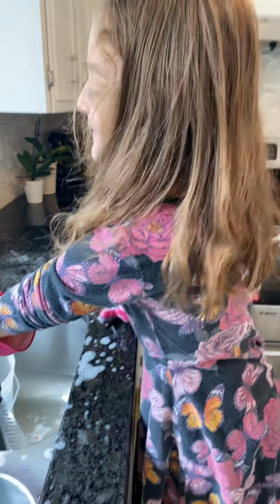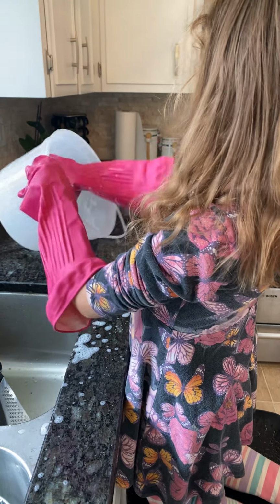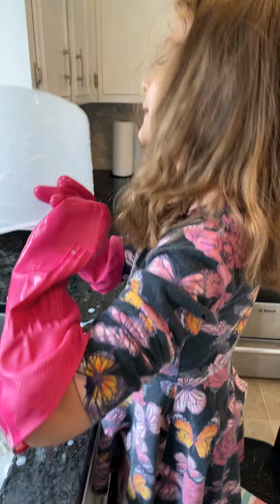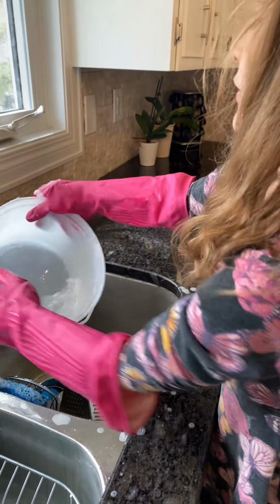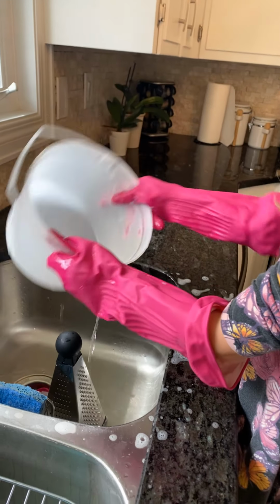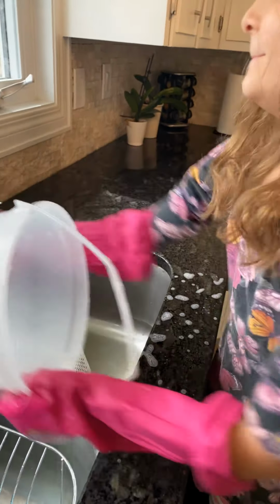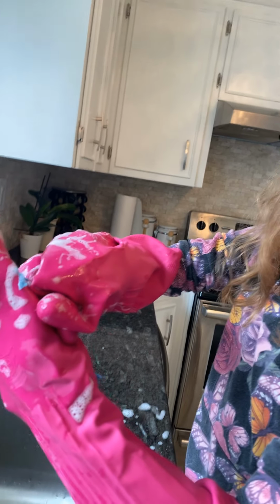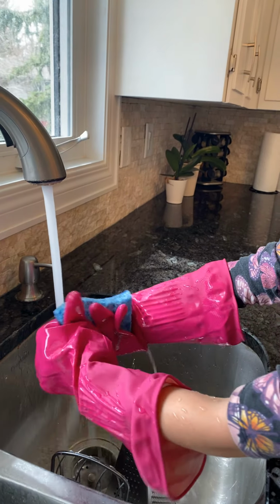Washing the dishes was fun